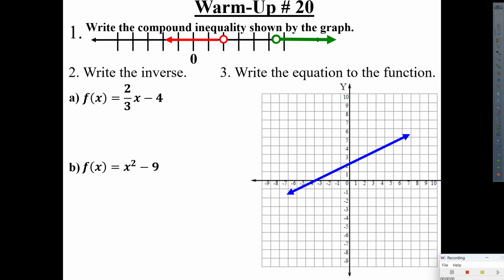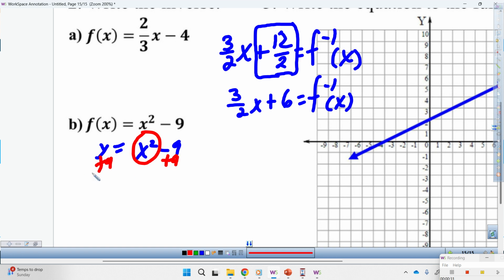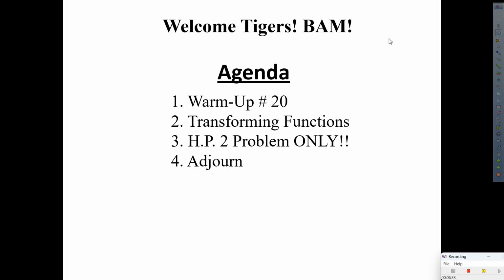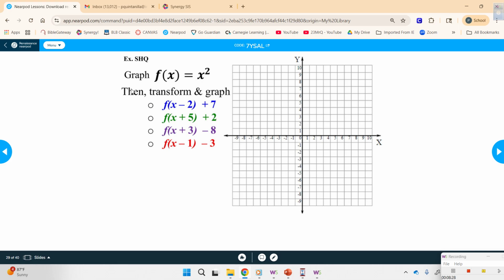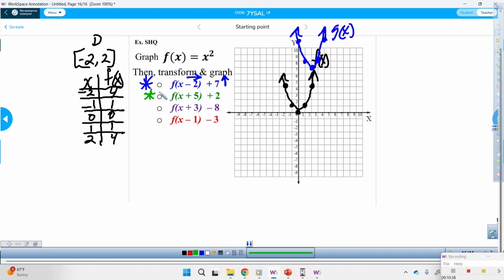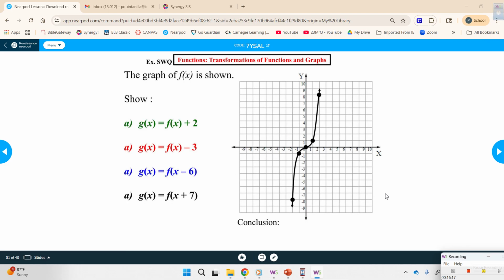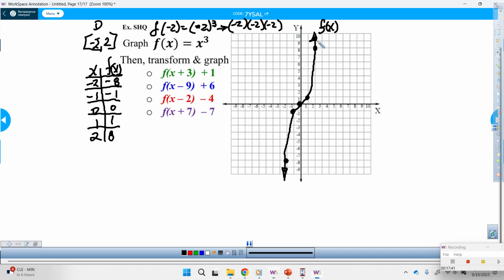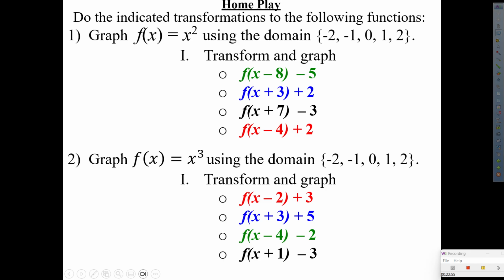Mr. Q's IM3 Transformation of Functions "H and K" Part 3